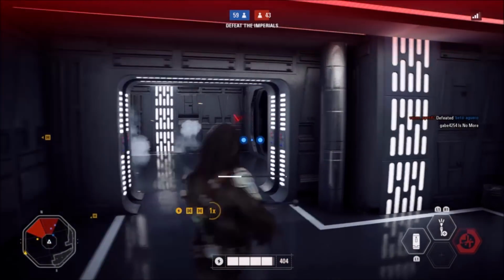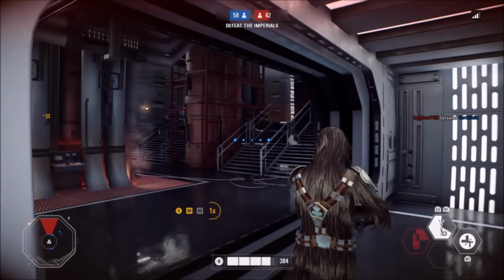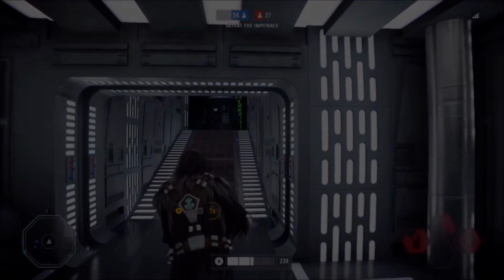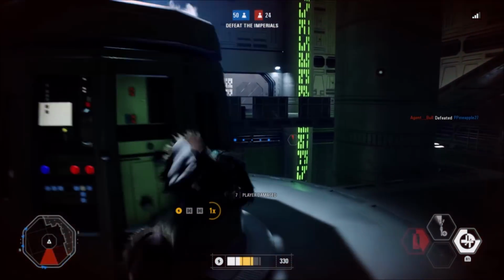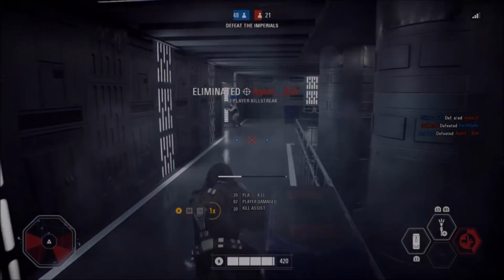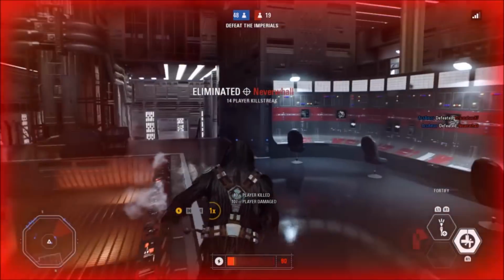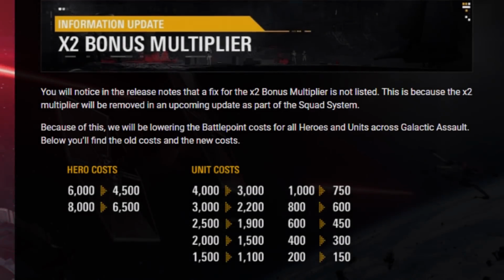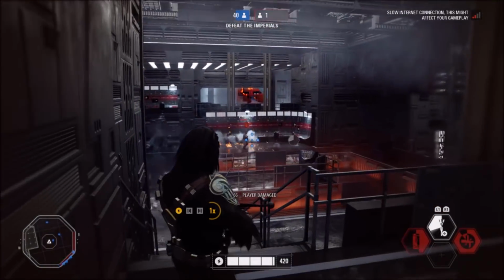Battlefront 2 ELITE CORPS UPDATE | Clone Skins, Clone Wars DLC Hero Cost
Welcome back to the Battlefront Bazaar, today we are going over the highly anticipated patch notes for the August update in Star Wars Battlefront 2. A community transmission detailing the patch update went out this morning, and in it we got a bunch of info, some good, some great, and some not so much. First and foremost we are getting our first round of clone skins in Battlefront 2 in the form of the 41st and 327th clone legions. These skins look great, but it is unfortunate we are only getting two. However we finally have the ability to customize our clones and look awesome during the clone wars maps. We also get a look at the price of upcoming Clone Wars DLC heroes Obi Wan Kenobi and General Grievous, and the ability to purchase emotes and victory poses. All that and more in this update!